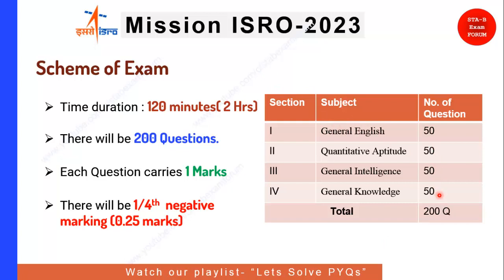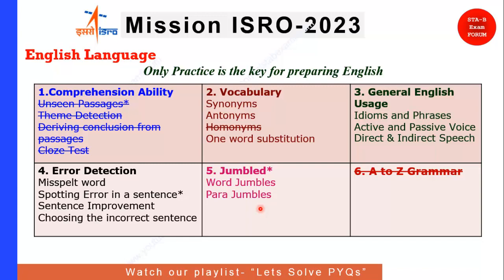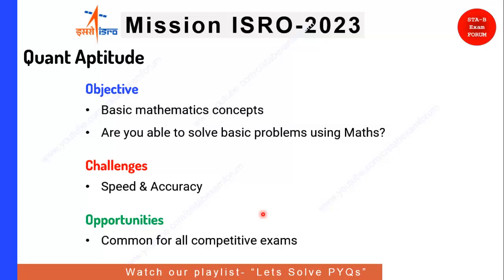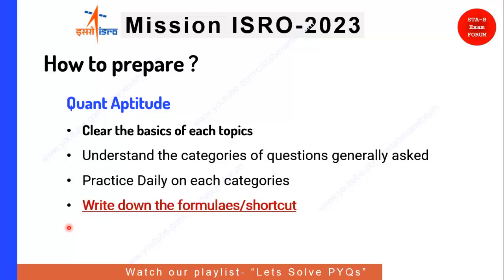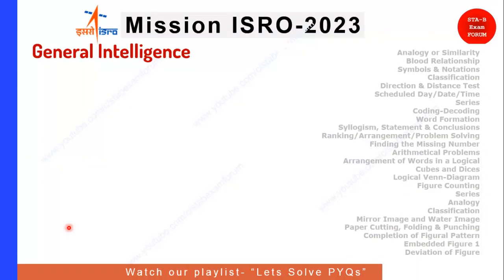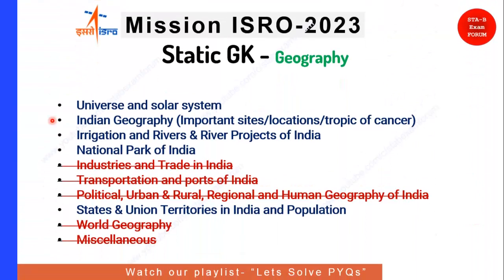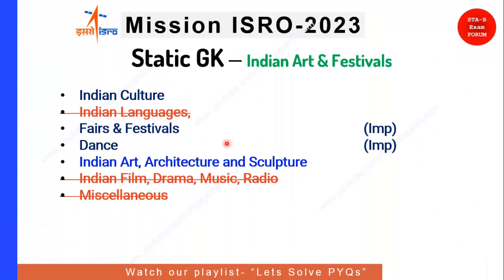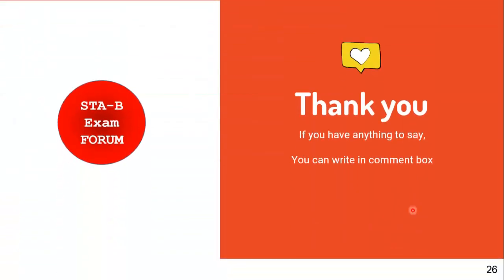ISRO Assistant UDC JPA Exam 2023 | Syllabus Discussion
In this video, we will discuss ISRO Assistant Exam Syllabus